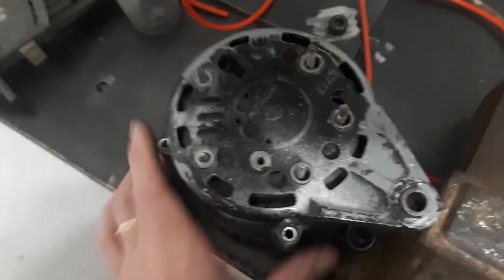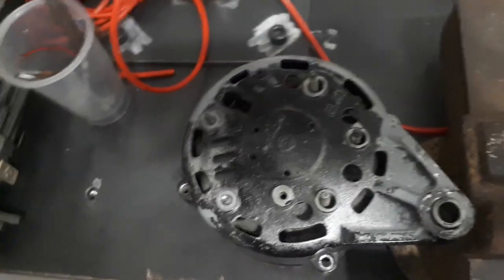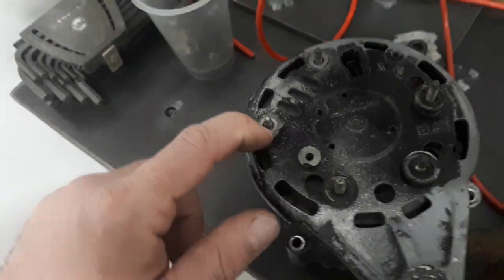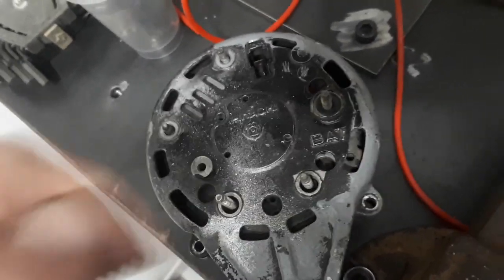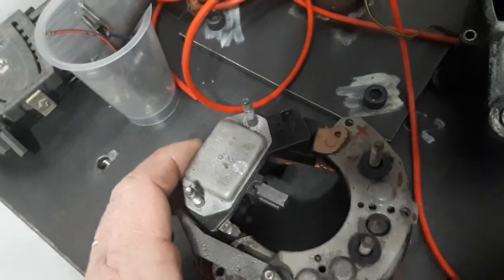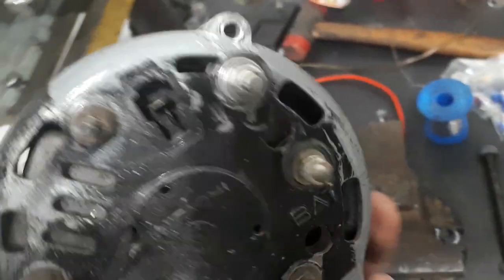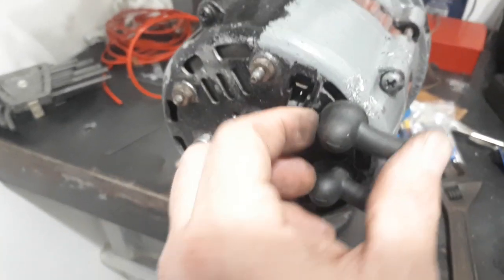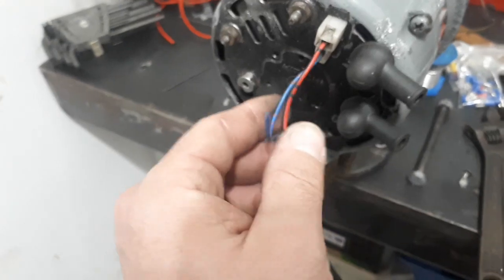Yanmar Diesel Hitachi 35amp alternator - adding a Tachometer Sense (W terminal)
Need to wire an 'alternator tachometer' to a Yanmar? No W terminal on the alternator? Check this out and DIY a W terminal that looks like factory!